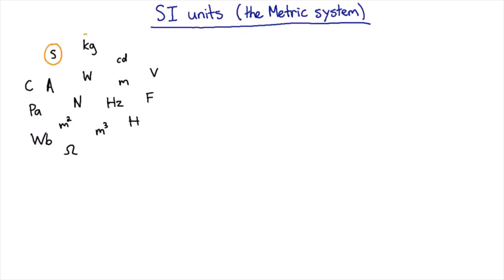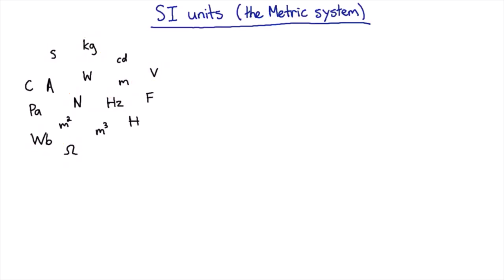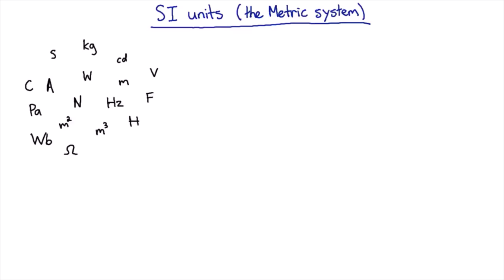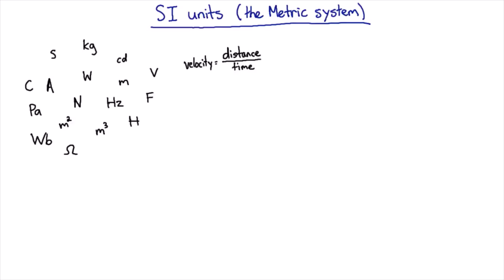Physical dimensions tell the units | Science Skills | meriSTEM